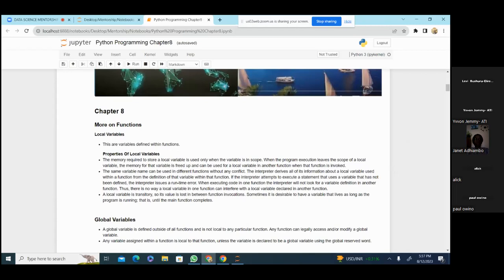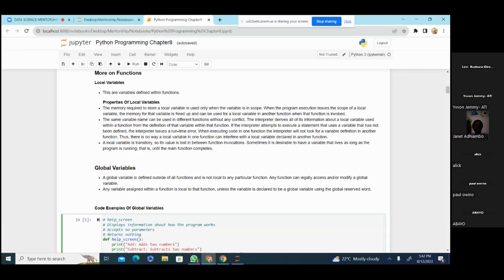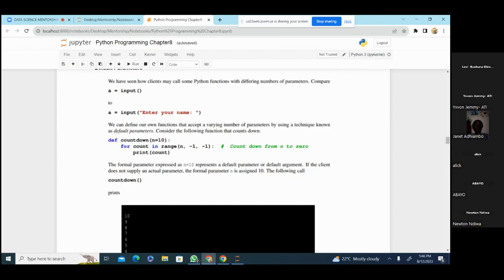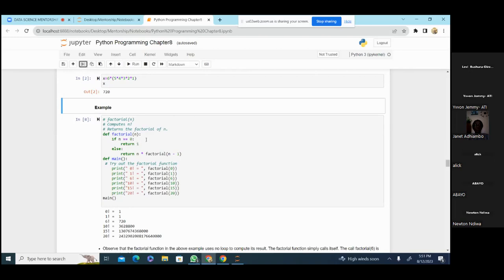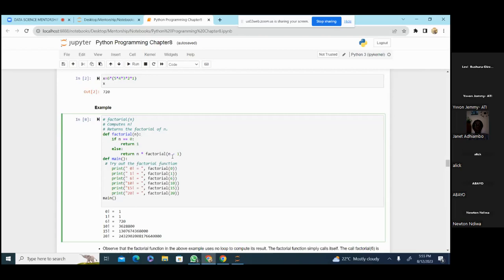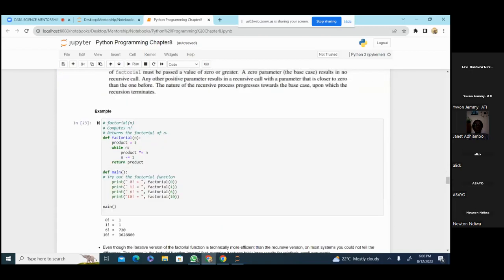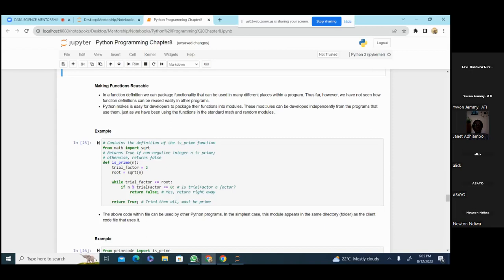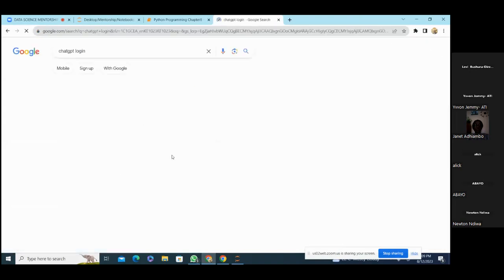PYTHON AFRICA- LOCAL AND GLOBAL VARIABLES